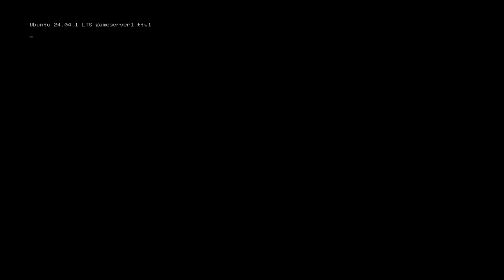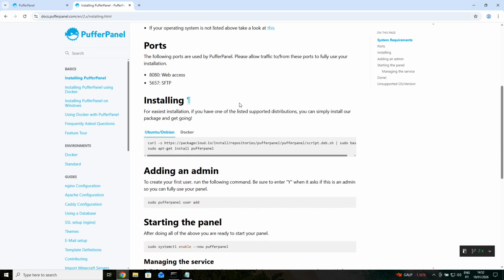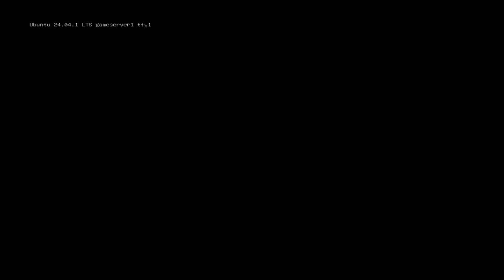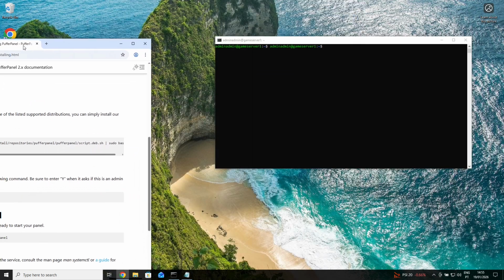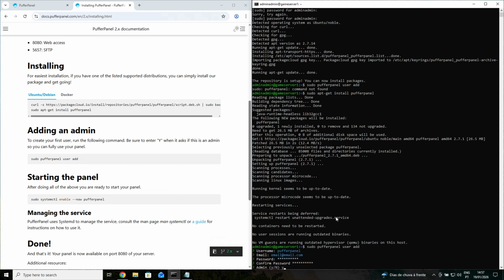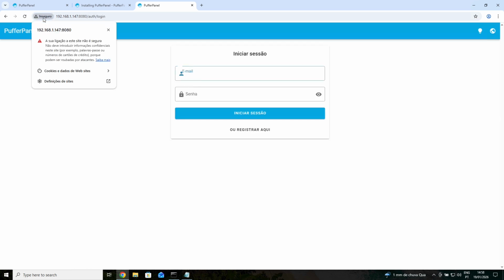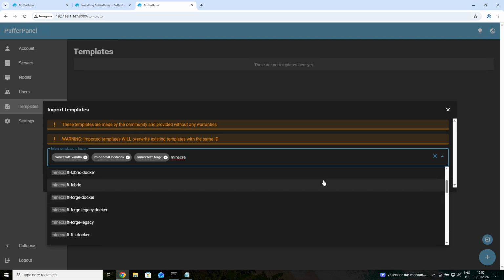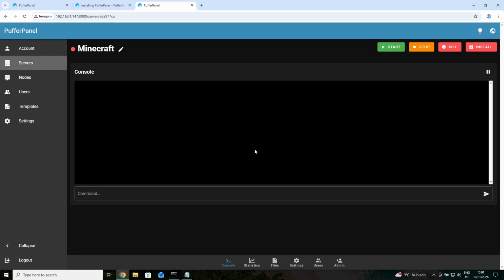Stop Paying for Minecraft Hosting — Build a FREE Dedicated Server (EP.2)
On this video I show how to access your dedicated server via SSH and install pufferpanel as a game control panel for the minecraft dedicated server.

Do you think I can do something better? Do you have any new content to suggest? Drop it down in the comments!